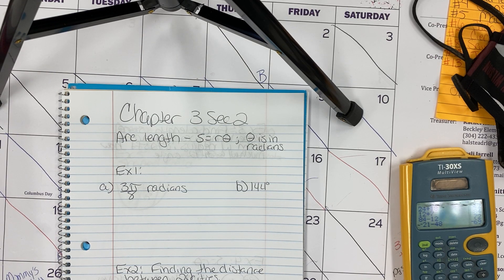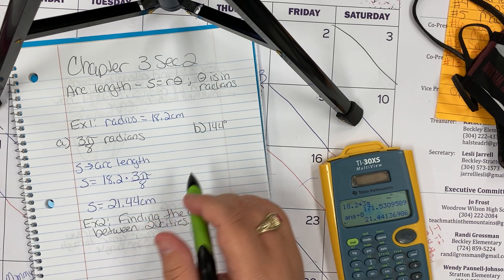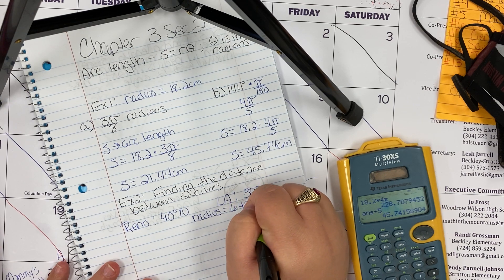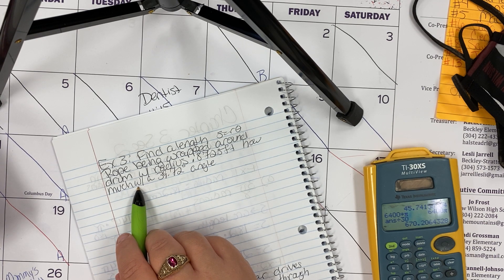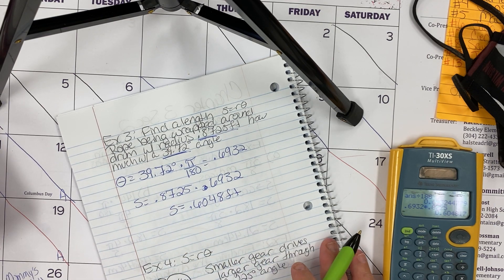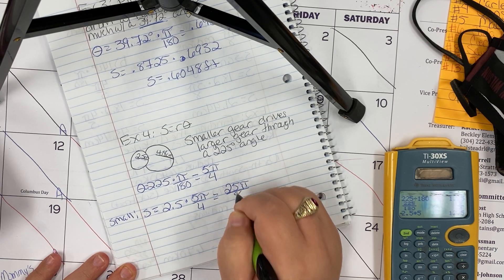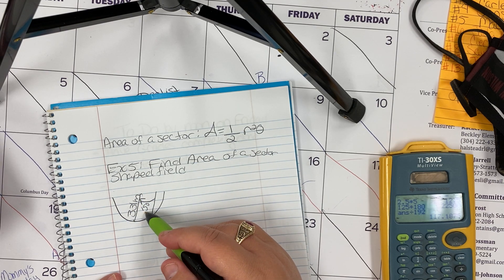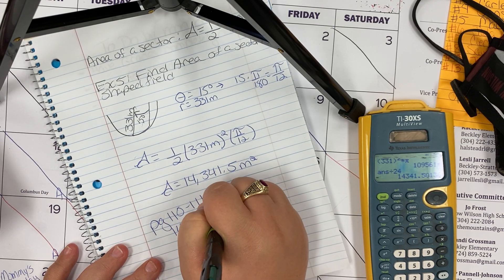Trig/PreCalc: Chapter 3 Section 2